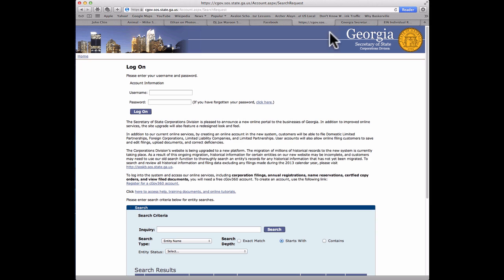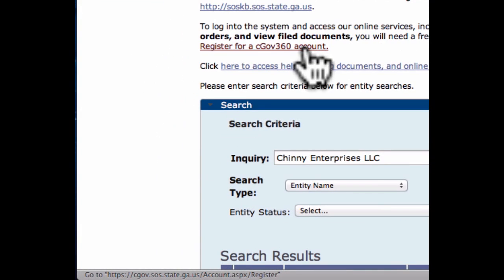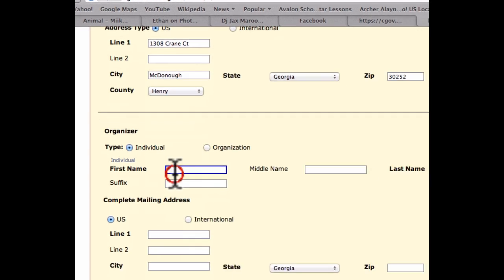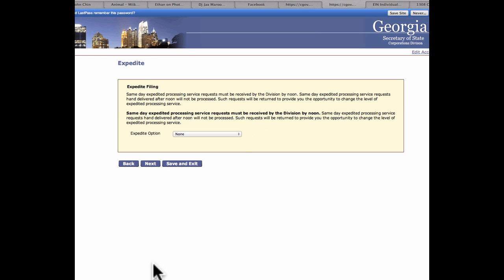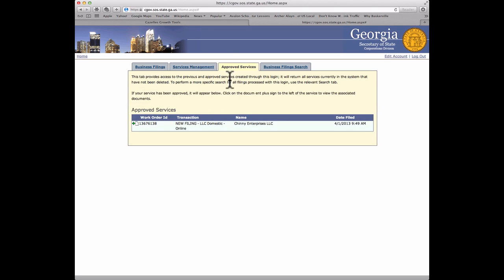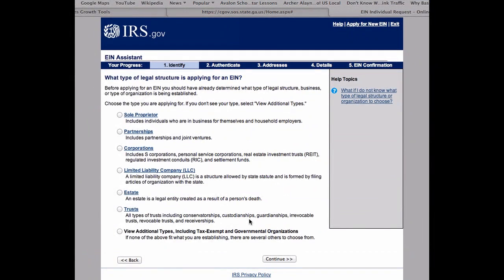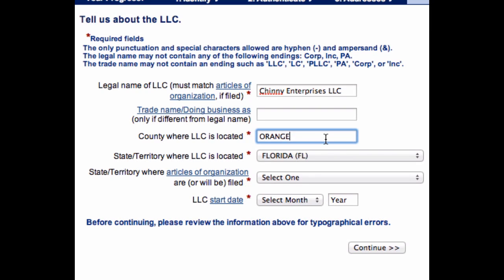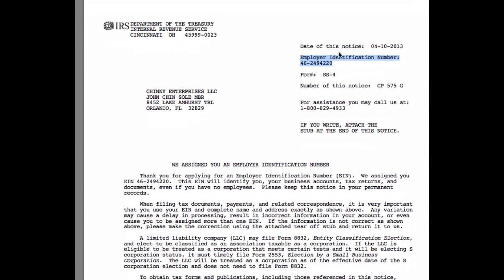How to Set Up a Georgia LLC and get EIN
How to set up a Georgia LLC and get your EIN from the IRS for a bank account